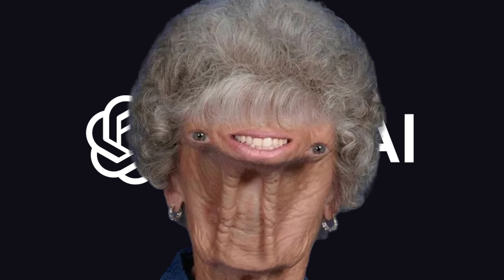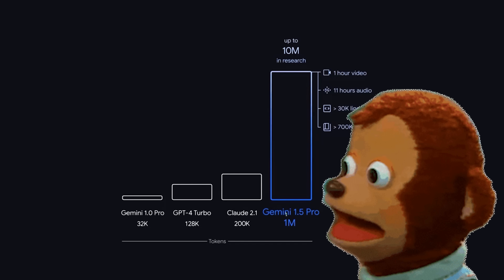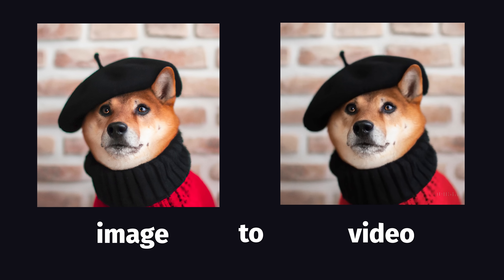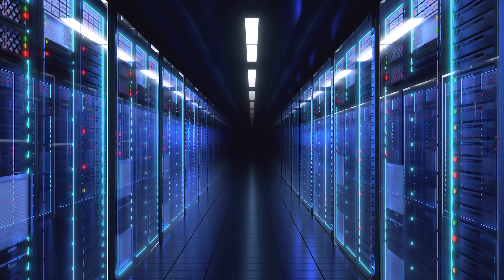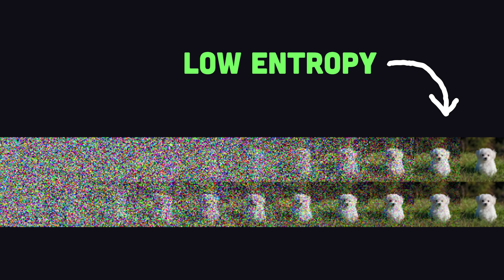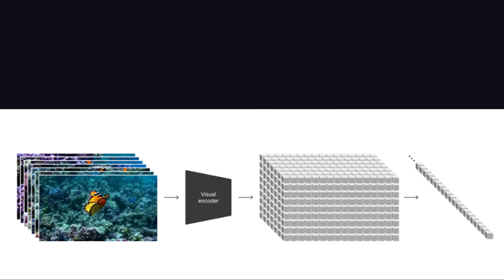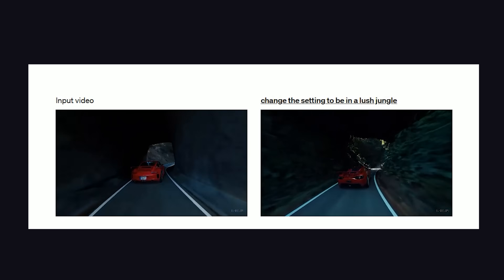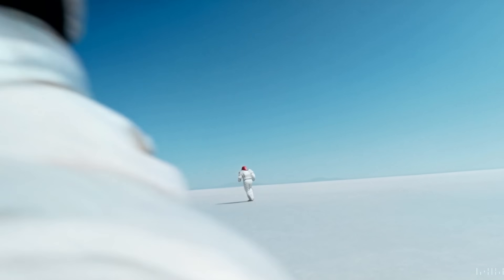OpenAI shocks the world yet again… Sora first look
OpenAI just announced Sora, a state-of-the-art video generation AI model. Let's find out how Sora works and predict the ways it will change the world.

🔗 Resources

🔖 Topics Covered

- What is OpenAI sora?
- How to access Sora
- Google Gemini 1.5
- AI video tutorial
- How to create videos with ai
- Future of video editing software